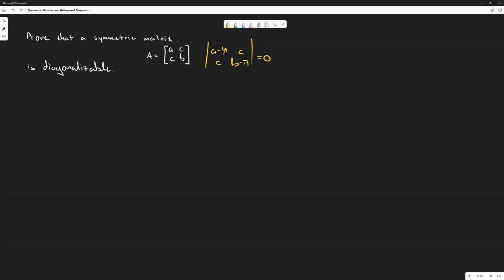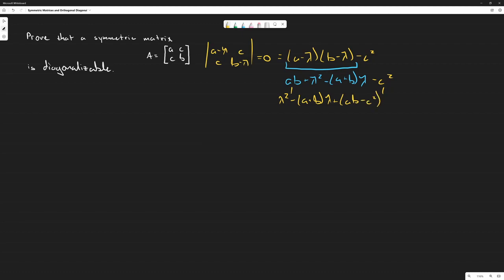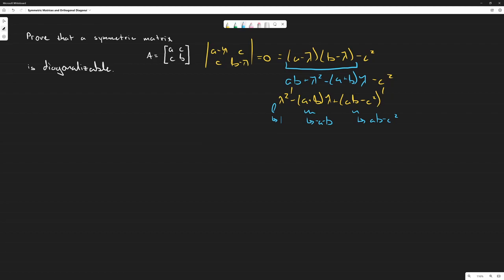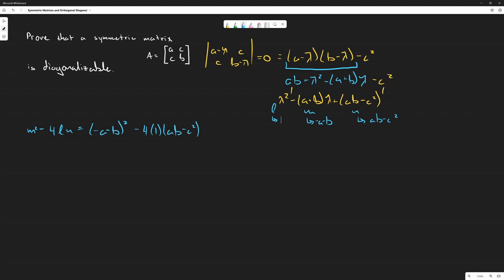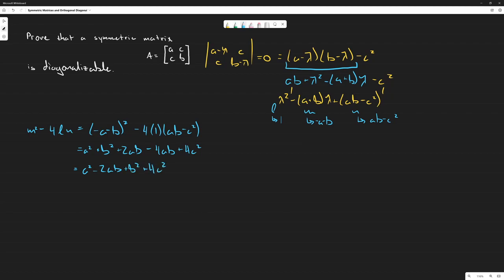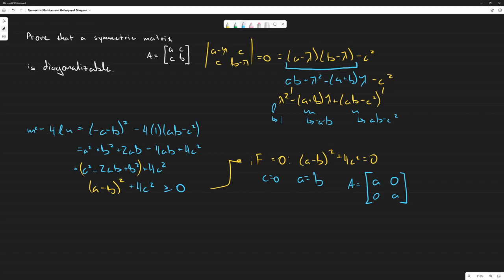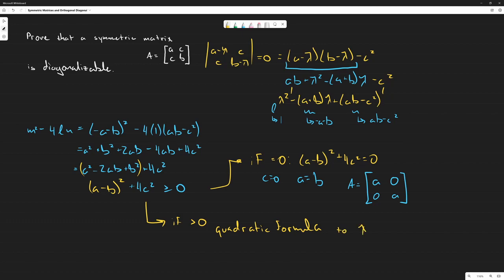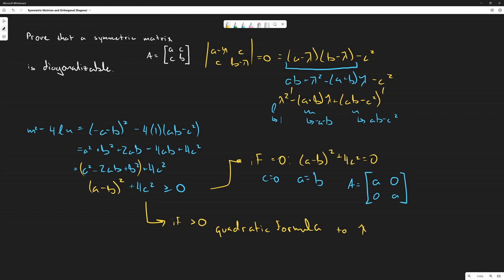Linear Proof | Real Spectral Theorem (kind of)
Another linear proof that looks into the real spectrum theorem. This is not the general proof since it is beyond linear algebra, but I will show that a symmetric 2-by-2 matrix is always diagonalizable.